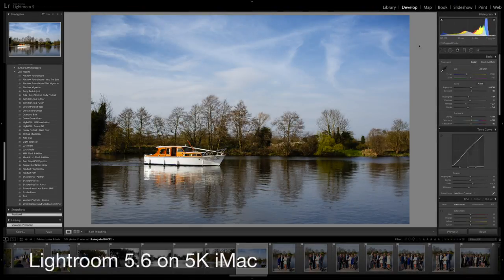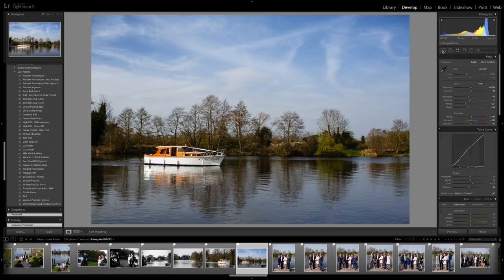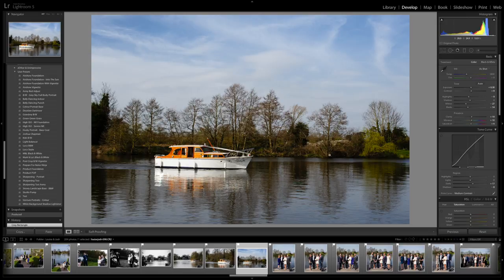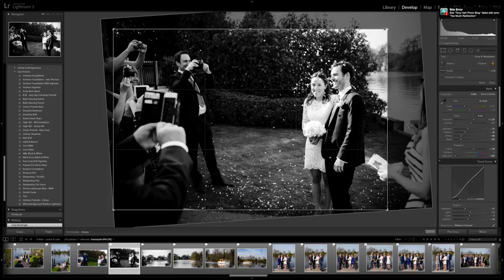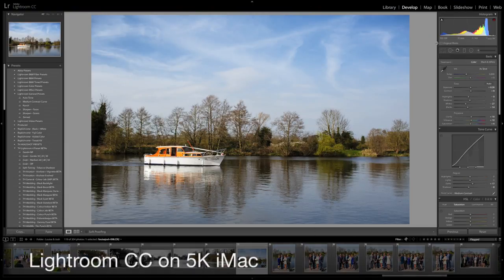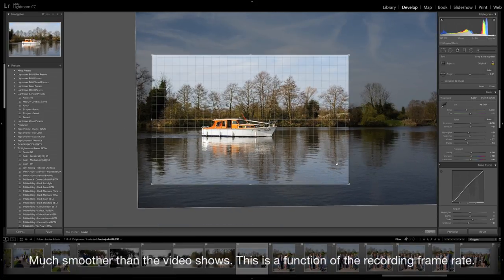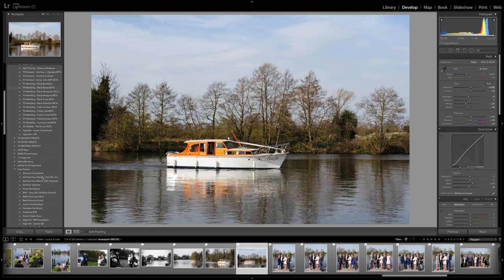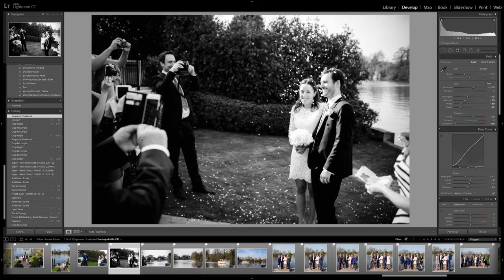Lightroom CC Crop Performance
A look at the improvements in crop performance in Lightroom CC on an iMac with Retina 5K compared to the same edits performed in the older Lightroom 5.6. This is part of my review of Lightroom CC performance (and a brief look at features) which can be found here: